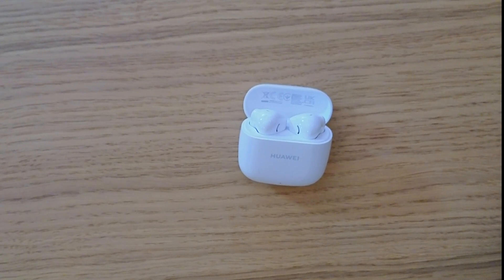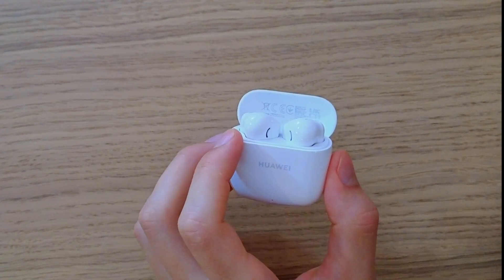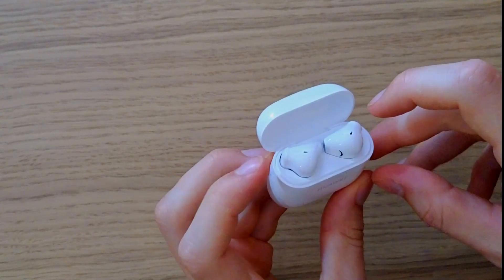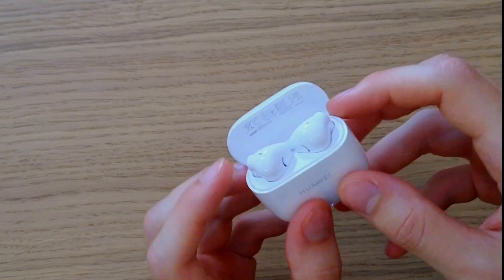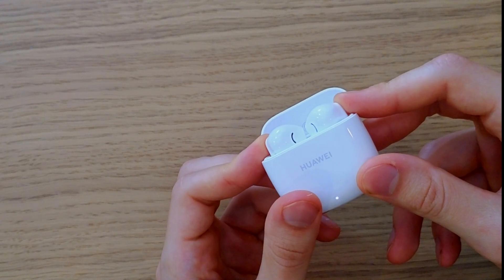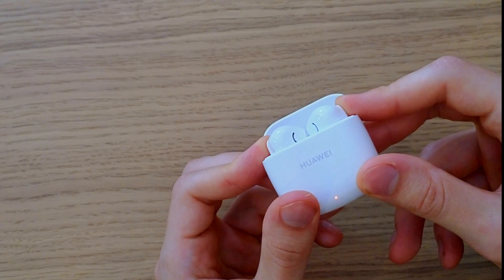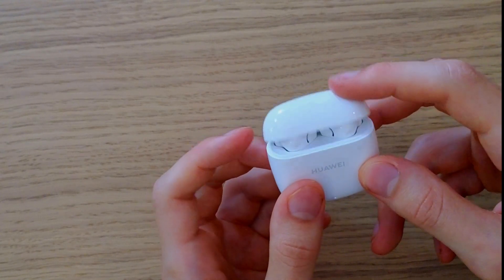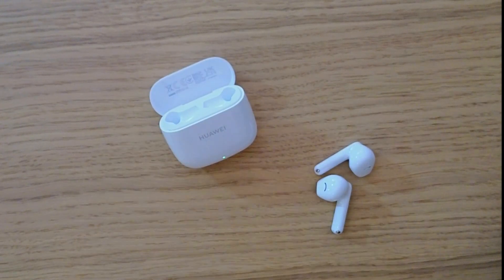HUAWEI FreeBuds SE 2 Not Connecting - How To Fix